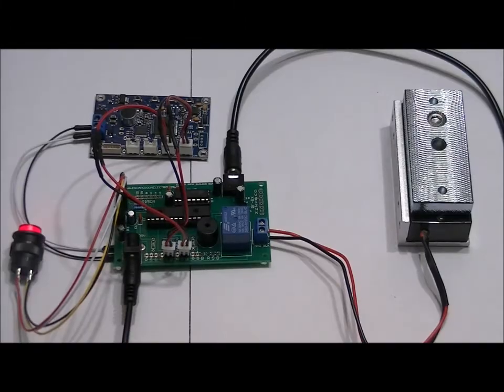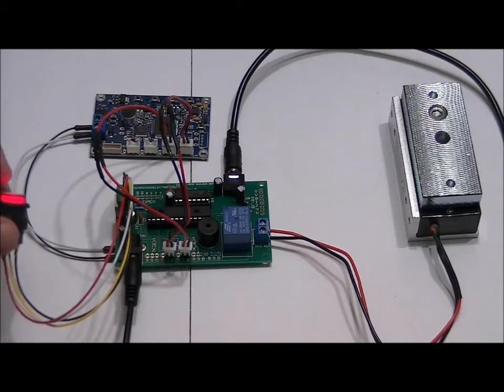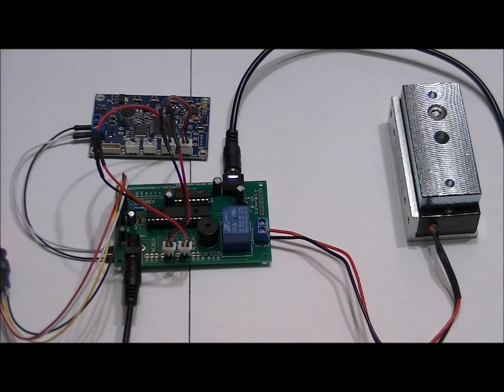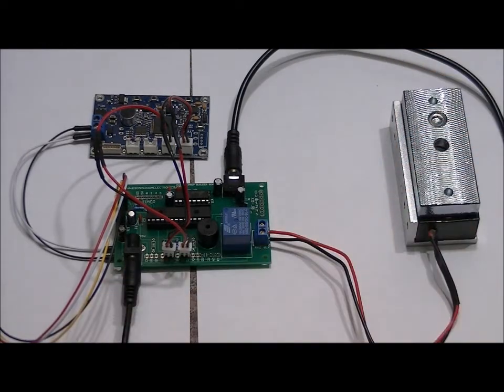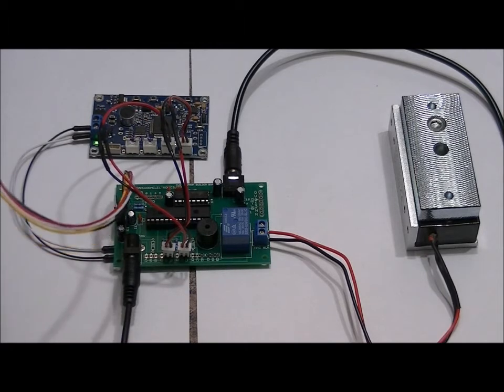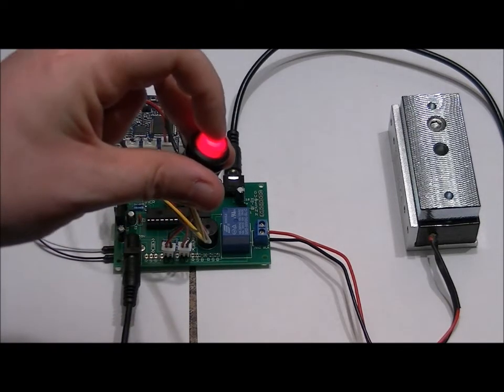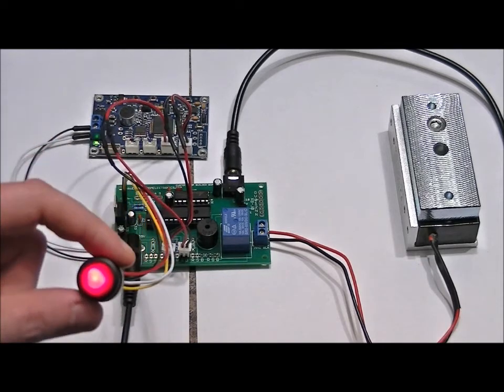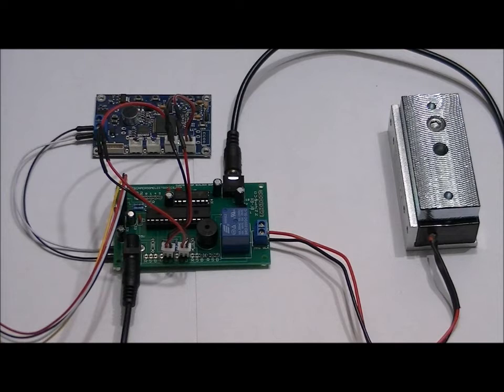SAY THE PASSWORD, BUDDY! An escape room door lock prop